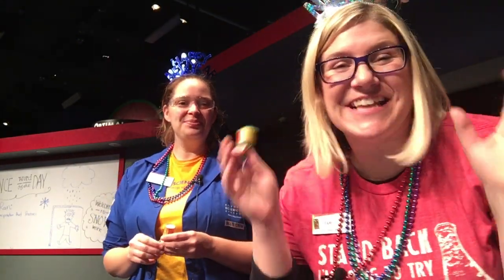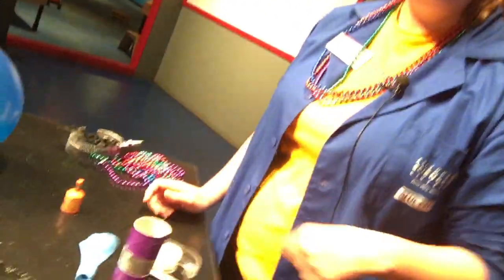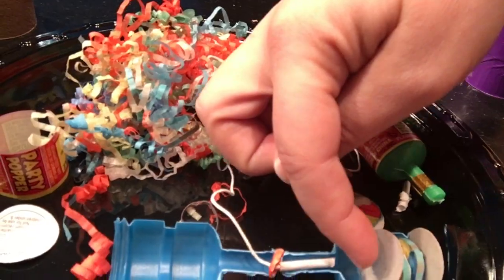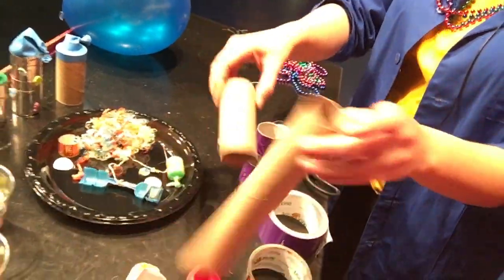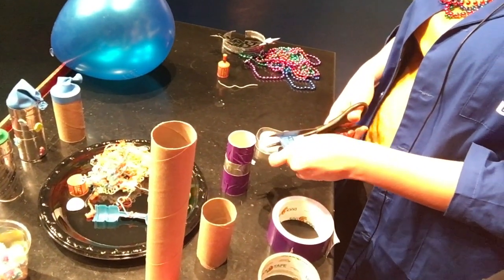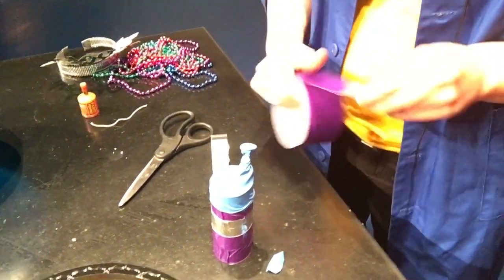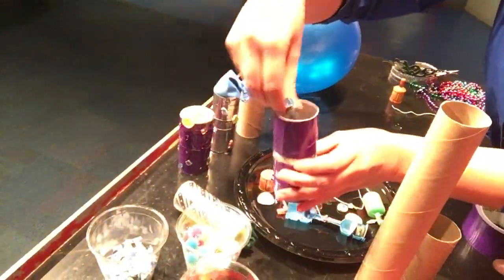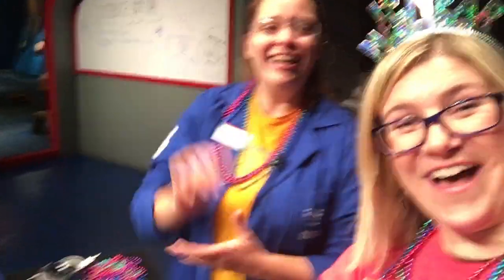DIY Confetti Popper Science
Happy New Year!  Ever wonder how those party poppers work? Join us to take a peek inside, learn the science behind the classic confetti popper, and get a quick tutorial on how to make a safe, explosive-free, reusable DIY popper at home.